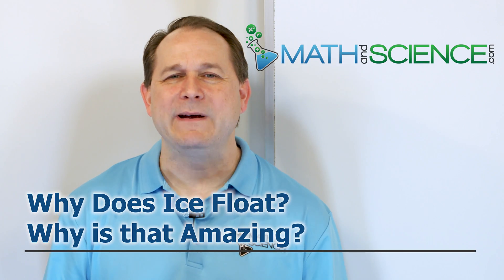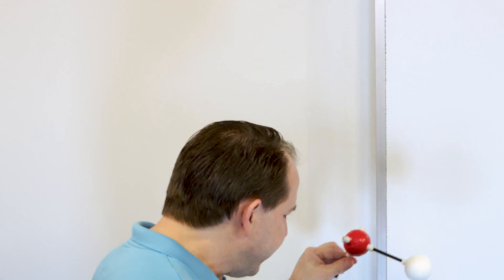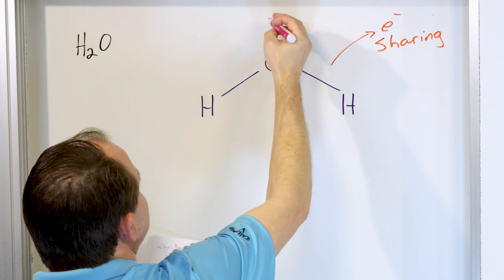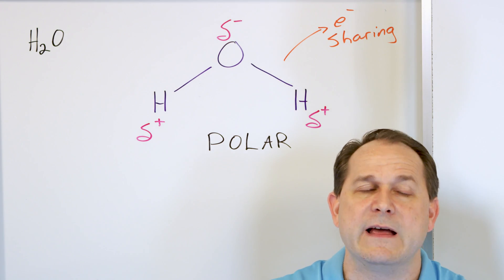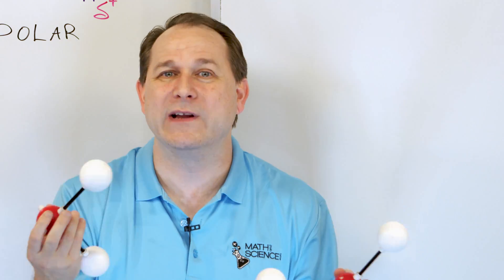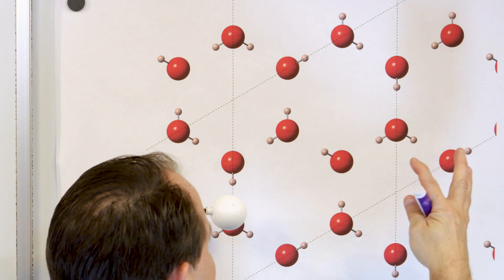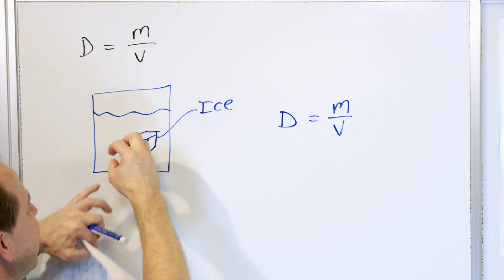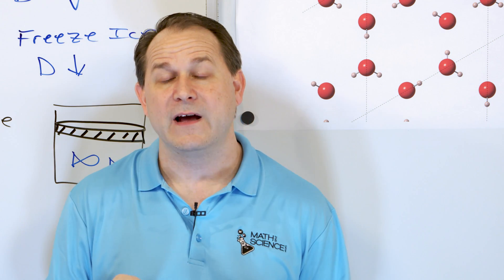Why Does Ice Float? Why is that Amazing? - [2]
In this lesson, you will learn why ice floats on liquid water.  In order to understand this, we must first understand that the water molecule, H2O, is a bent polar molecule.  It is bent because the hydrogens are not in a straight line with the oxygen.  Polar means that half of the molecule has a negative charge while the other half has a positive charge.  The charged nature of the water molecule is due to the nature of the electronegativity of the oxygen atom.  It pulls in the covalently bonded electrons closer than the hydrogen.  Because of this, oxygen is slightly negative and hydrogen is slightly positive.  When water cools down, the attractive nature of adjacent molecules becomes dominant and ice is then locked into a crystal lattice that is larger than the spacing of the molecules in the liquid state.  The ice expands as it freezes - this makes it less dense than water and so water ice floats on water.  This means that all ponds and streams freeze from the top down, enabling life to flourish because the ice acts as an insulator, protecting the liquid water underneath.